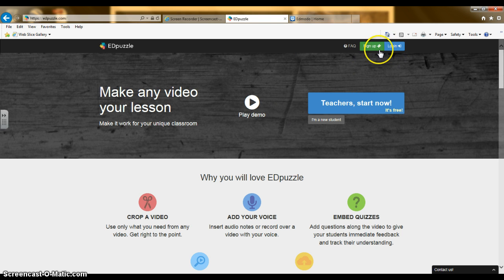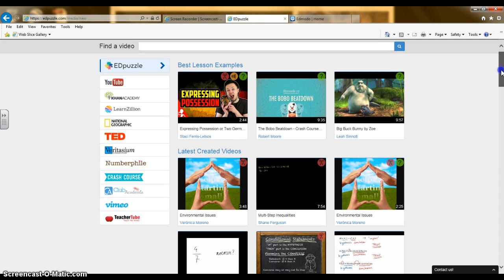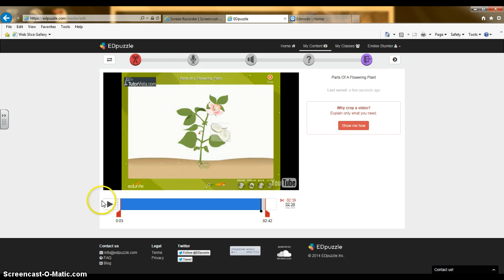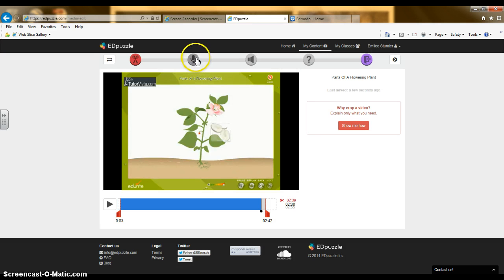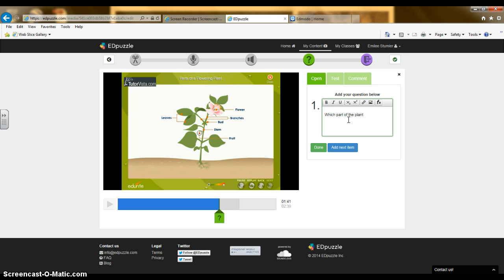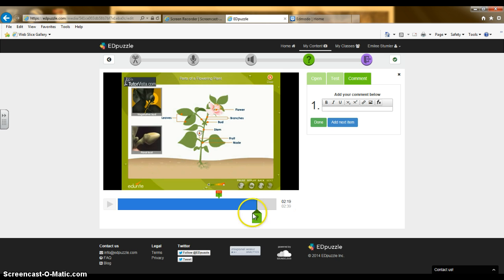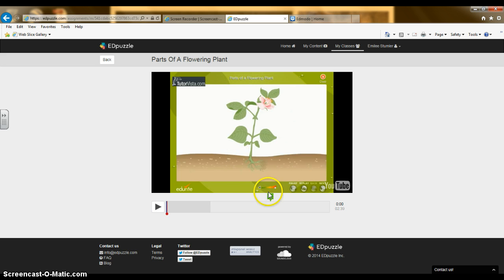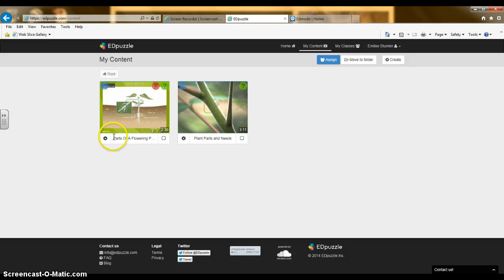edpuzzle stumler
r505